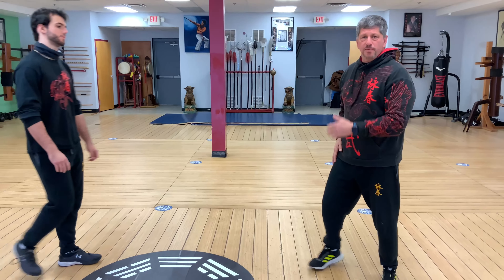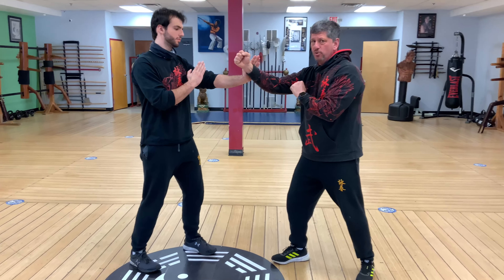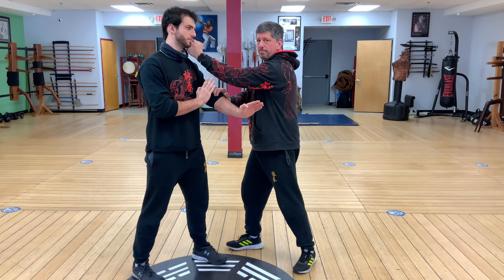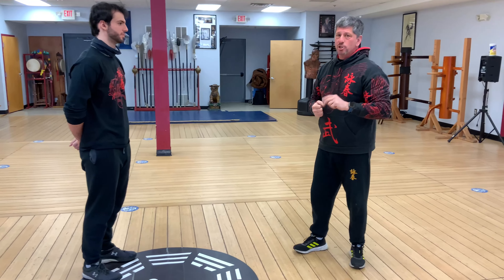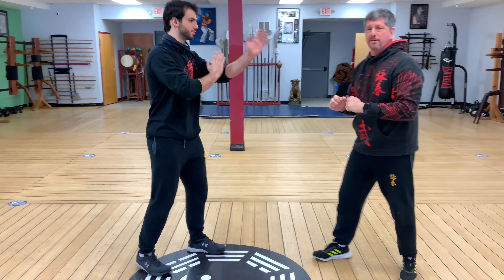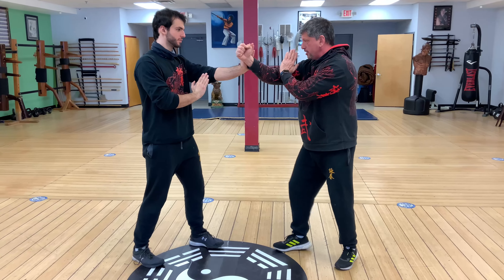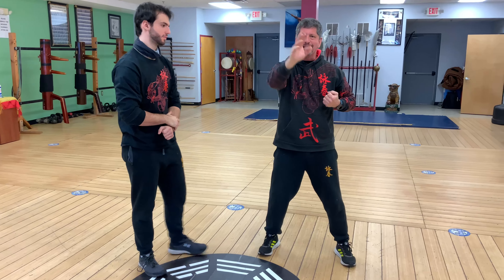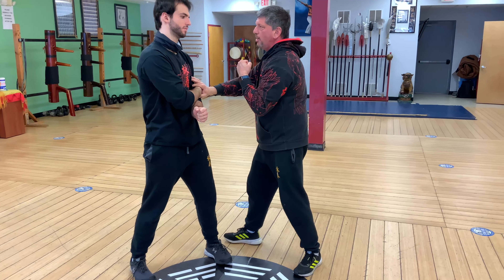Sil Lim Tao Form opening to fist application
This video demonstrates Sil Lim Tao Form opening  to fist application
If You are interested in our online training and certification programs
Unlimited Martial Arts Online Training Programs.$15.00 a month for unlimited training We now have 932 training videos on our platform Simply go Somble is a fitness and wellness marketplace. As a monthly subscriber you have access to all the videos I post at any time, which is included in your $15.00 monthly subscription fee. You can view the videos at your convenience in the comfort of your home. New videos are added weekly. They are simple and effective “how and why” training videos on the internal and external arts of Qigong, Tai Chi, Wing Chun, Bagua, White Tiger Xing Yi, Kali, Boxing, Focus Mitt Training, Eye Training, Wooden Dummy Training, Kung Fu Power Building and Sifu Mazza’s Workshops. There are now preset programs as well as a keyword search if you are looking for a specific technique.Simply go view the videos included in your monthly subscription. Additional videos added weekly!The fees you see under each video are for non-monthly subscribers who wish to view a video for up to 7-days.Once you become a subscriber, if you have any questions or if you have a special video request, please e-mail Sifu Keith Mazza at: .